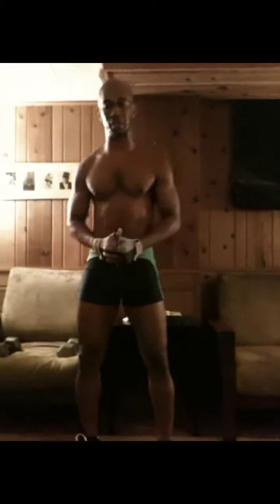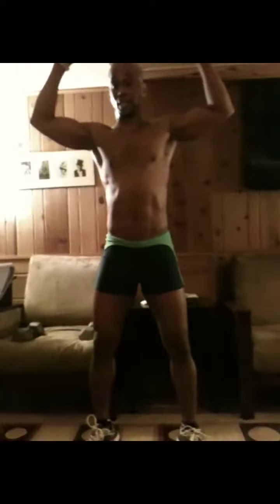CORE: No Crunch Abs- Standing Oblique Crunch